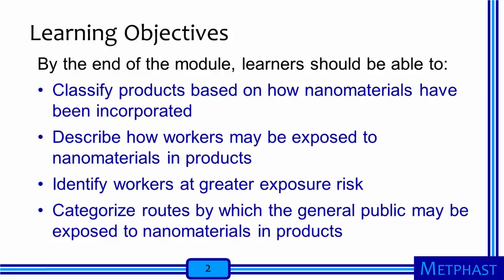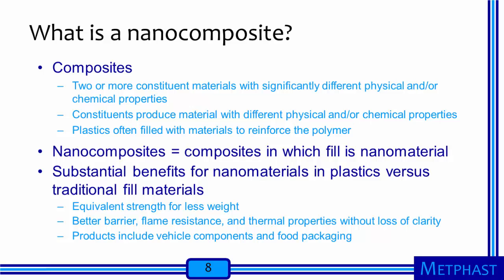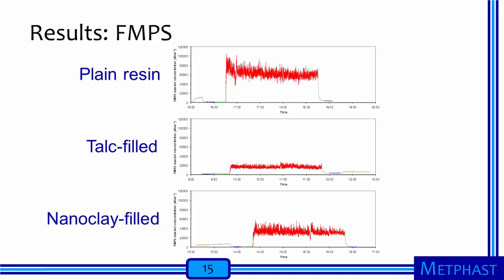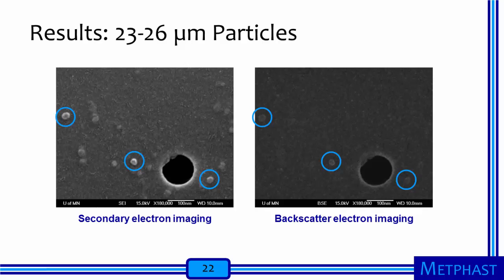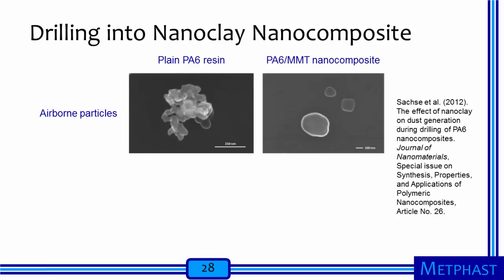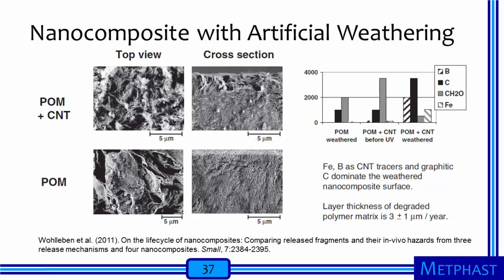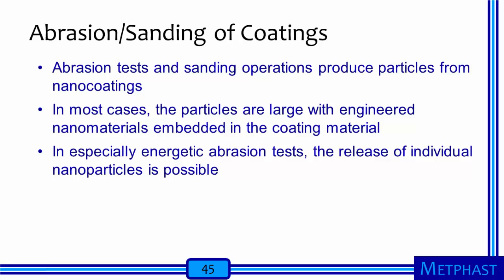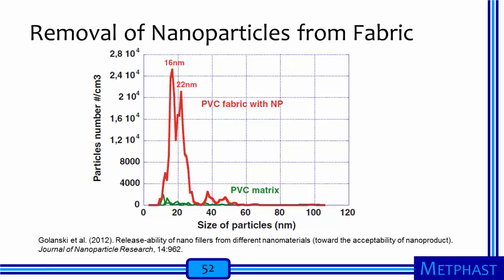Module 8: Exposures to Nanomaterials in Products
The objectives for this module are that, by the end, learners should be able to (1) classify products based on how nanomaterials have been incorporated, (2) describe how workers may be exposed to nanomaterials in products, (3) identify workers at greater exposure risk, and (4) categorize routes by which the general public may be exposed to nanomaterials in products.